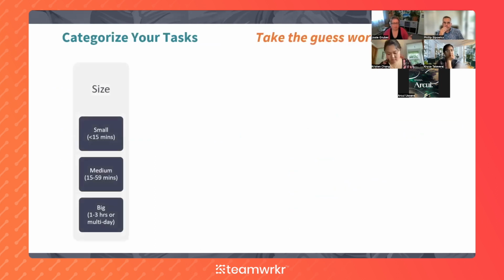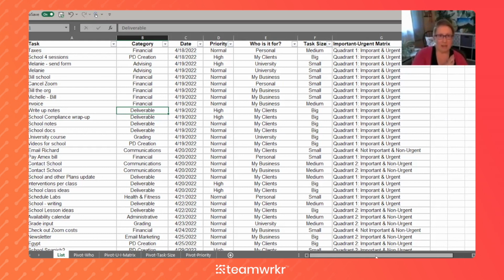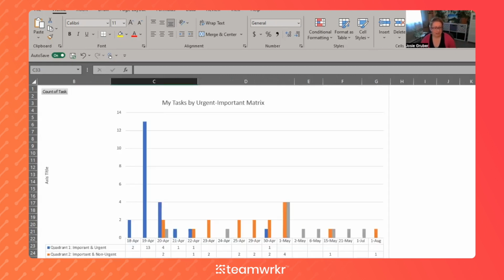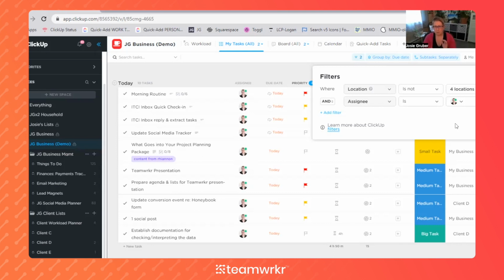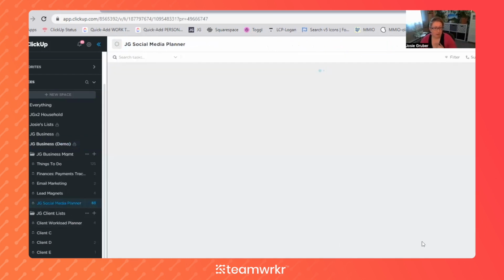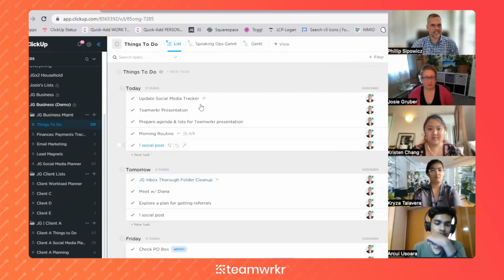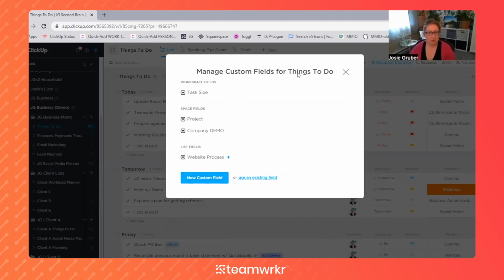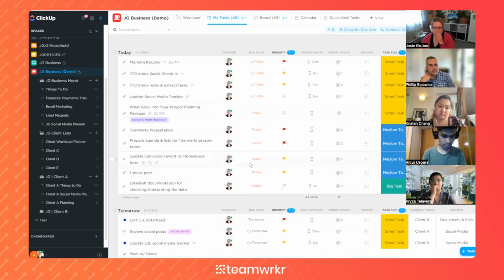Teamwrkr Wrkshop: Task Management with Josie Gruber – Session 2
Real-life examples of task management tools and techniques. Josie Gruber shows you ways to manage tasks and task lists, from simple to complex. Learn how to use everything from free tools to ones that can be used to manage multiple tasks, task lists, and projects.